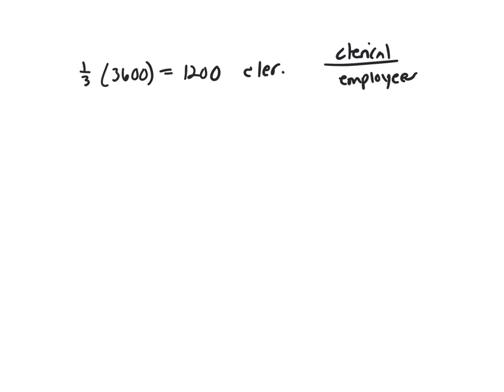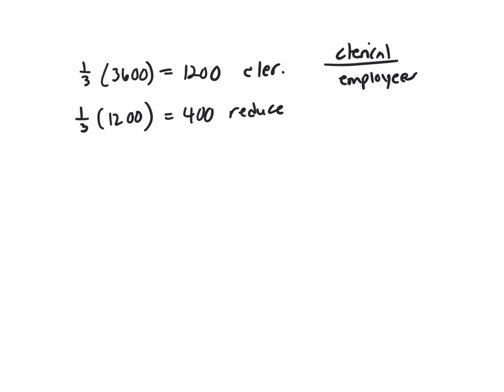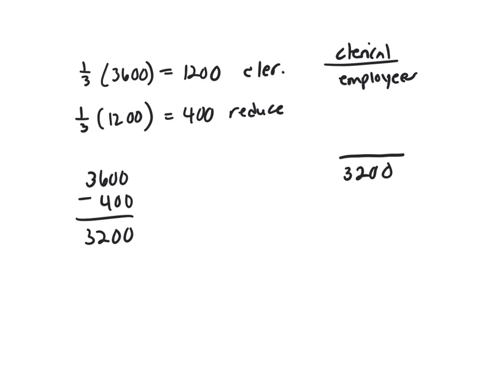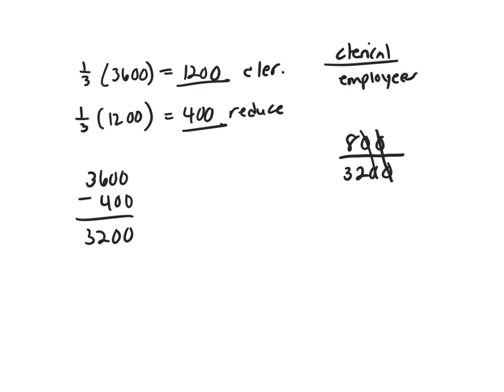GMAT Of the 3,600 employees of